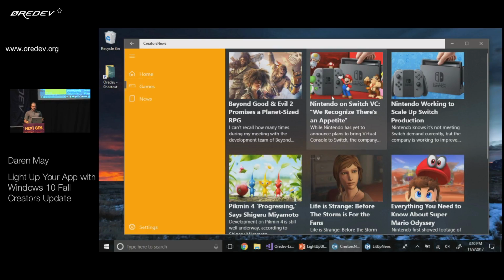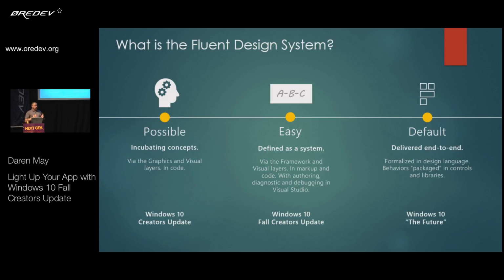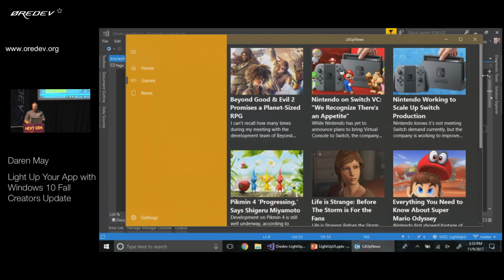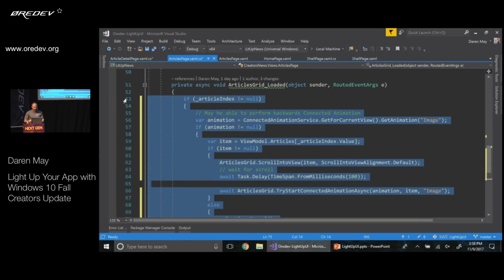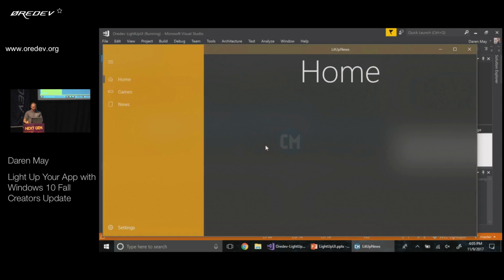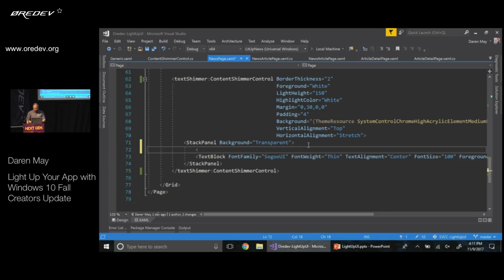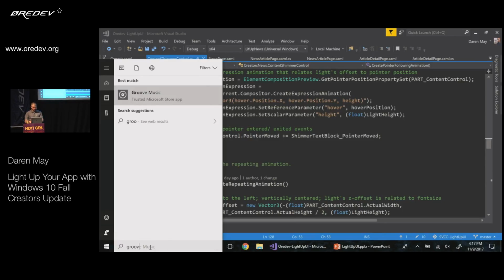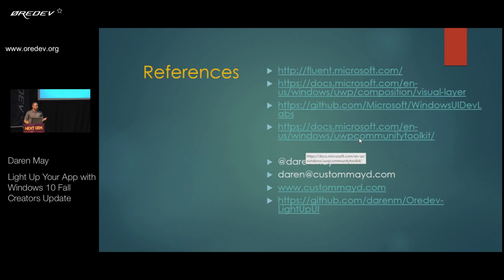Øredev 2017 - Daren May - Light Up Your App with Windows 10 Fall Creators Update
This session will demonstrate many of the rich capabilities introduced in Windows 10 Fall Creators Update edition that can really take your app experience to the next level.

We will explore cool transitions between applications views, how lighting and materials can change up the look of your app, and how we can co-ordinate a number of animations to achieve remarkable results

There will be few slides and much code slung as we spend most of the session in Visual Studio and running demos apps.

Key takeaways
How you can leverage some cool effects to level up your application experience
What is the difference between a connected animation and a coordinated animation
How you can respond to a scrolling activity to create sticky headers and parallax effects
Why you need to use this stuff in your next app!